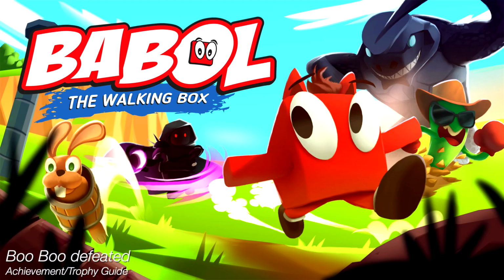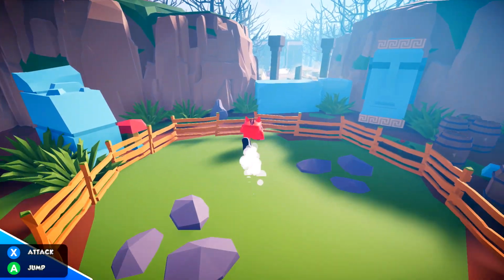Babol the Walking Box - Boo Boo defeated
Aaahh, it's a elephant! - Escape from the elephant.
Boo Boo defeated - Defeat Boo Boo.